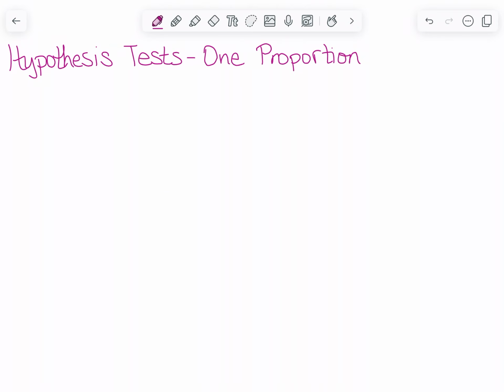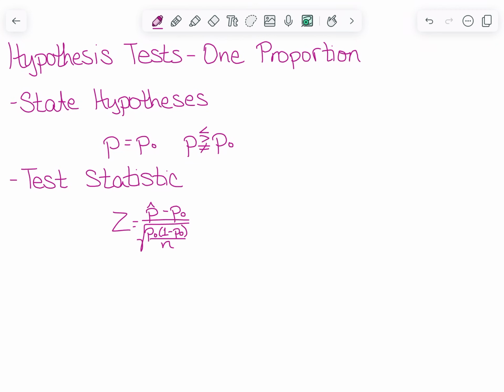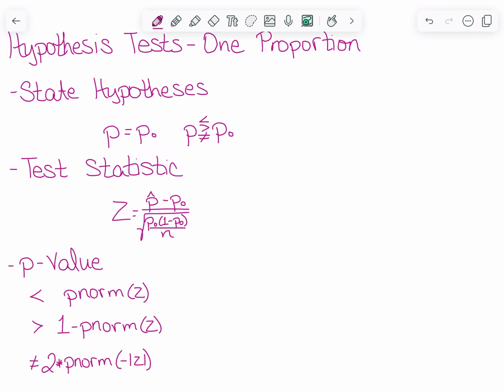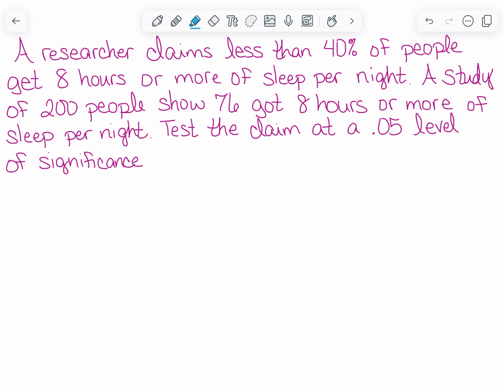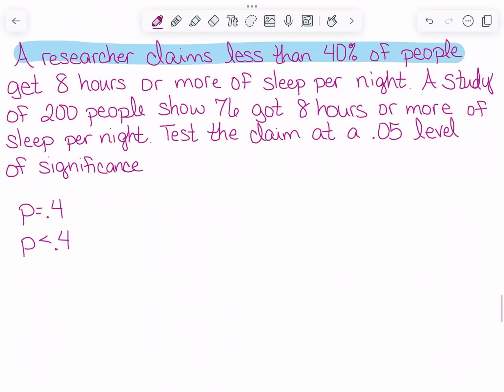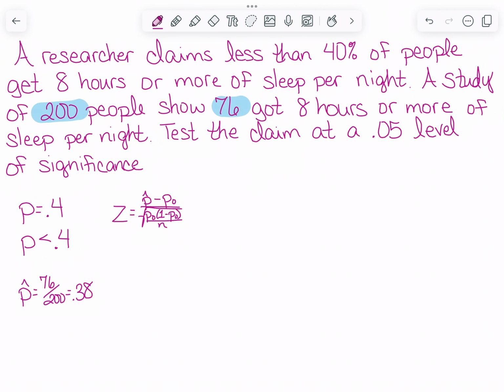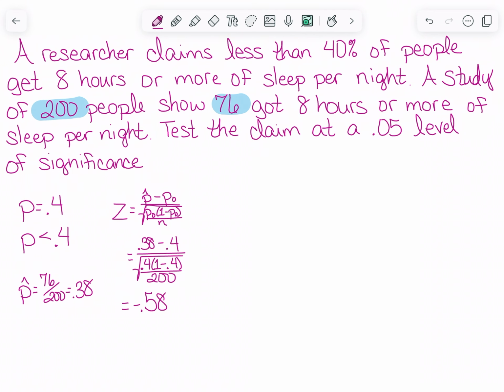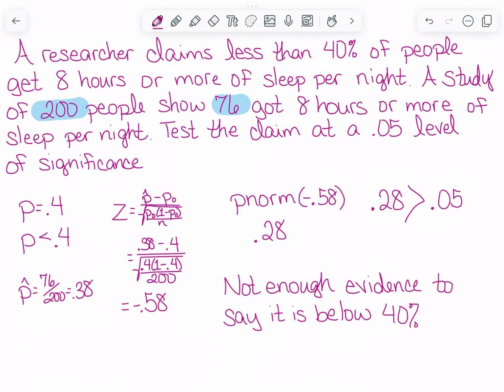Hypothesis Tests for One Proportion